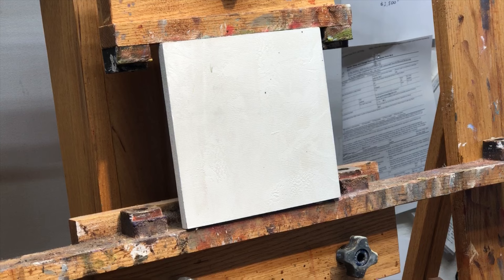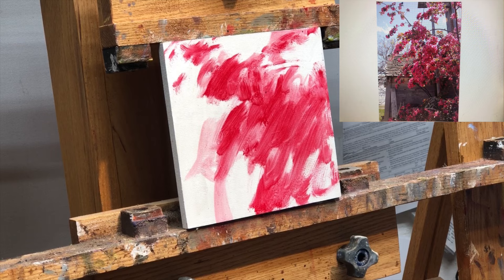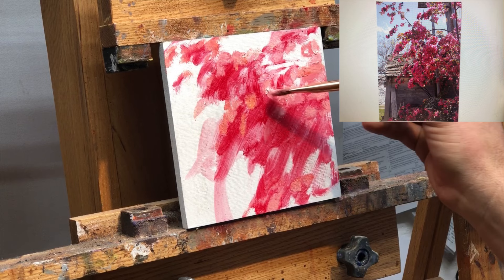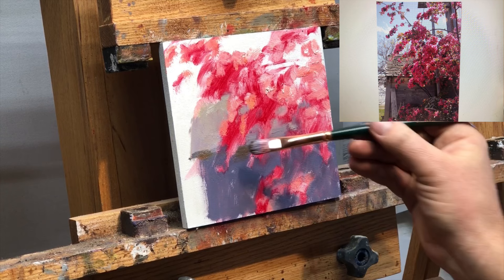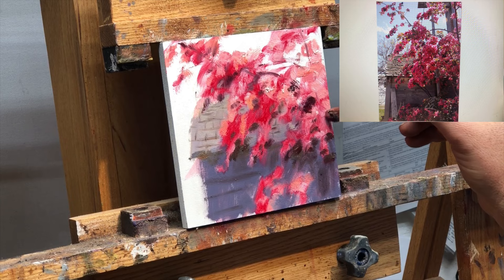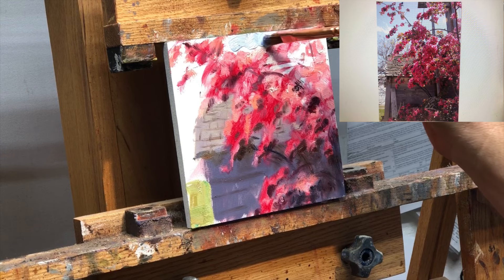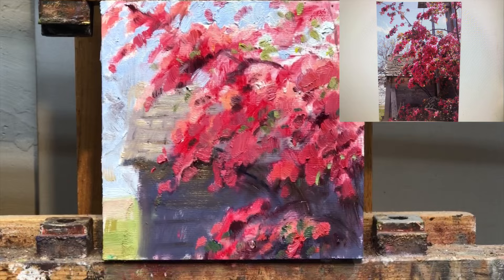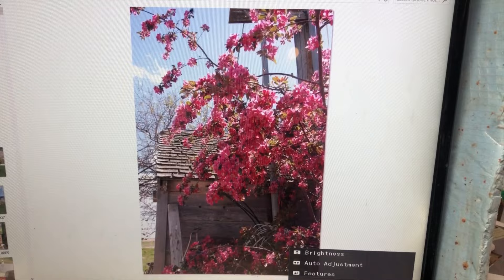How I paint quickly using just one tool!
A real, full length, real time painting demonstration! Sorry it’s been awhile.

I figured I’d get back into it with a short & easy one. And that means small (at least this time).

Thanks for joining me! I hope what I’ve said and shown you is encouraging and helpful (or at least entertaining)😅